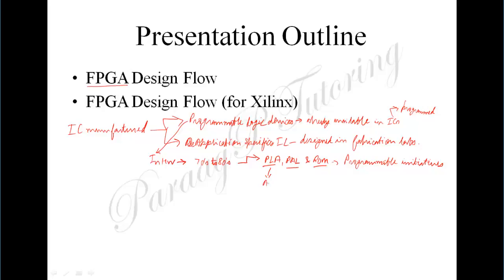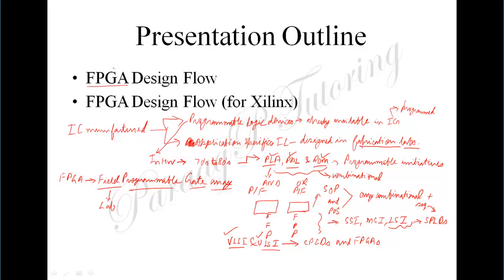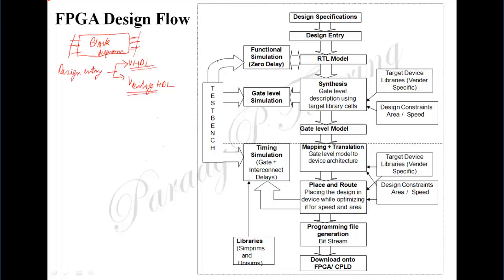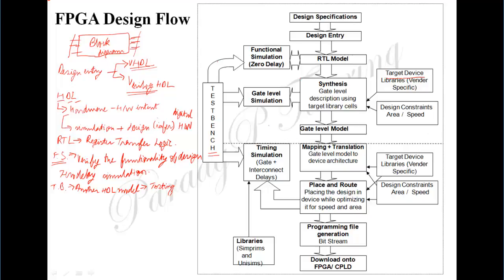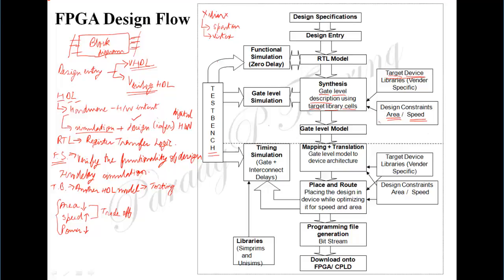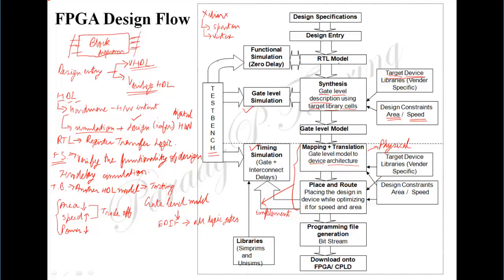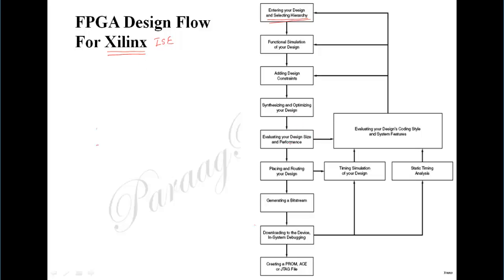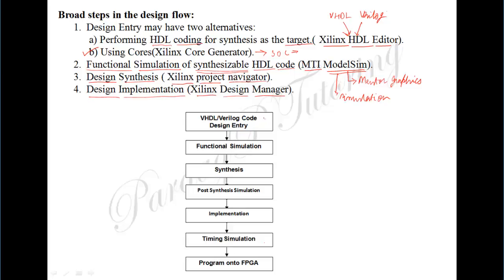FPGA Design Flow by Paraag P Tutoring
This video breifly discusses about FPGA Design flow and elaborates set of steps to be undertaken to desing a digital circuit onto an FPGA /CPLD. The steps are well defined and explained for Xilinx EDA tool starting from design specification to the final download onto an FPGA.